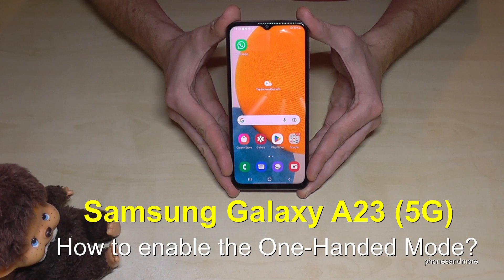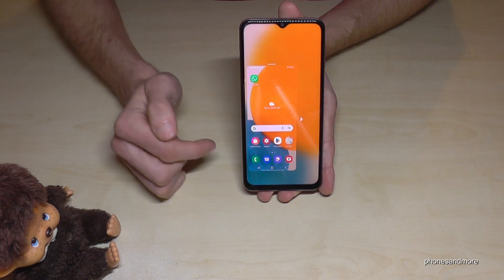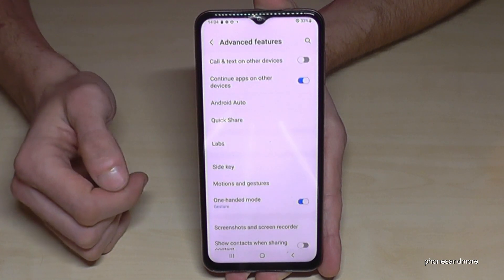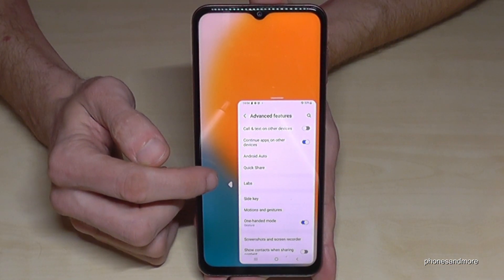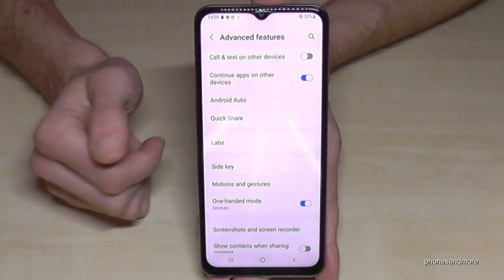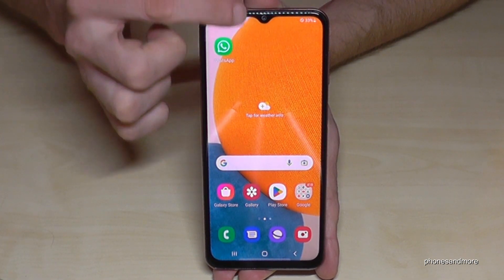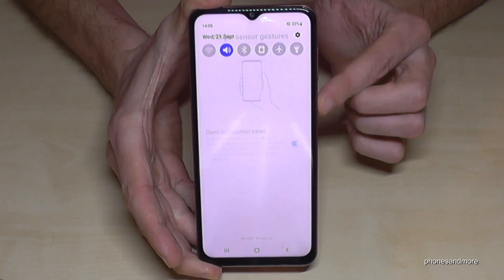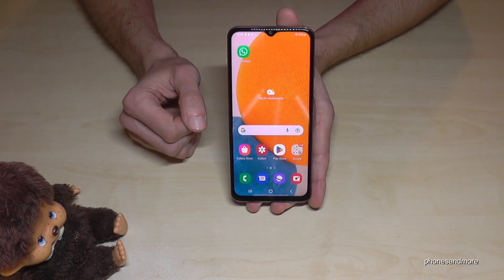Samsung Galaxy A23 (5G): How to enable the One-Handed-Mode? (2 ways)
With this video, I want to show you, how you can enable the Onehanded-Mode at the Samsung Galaxy A23 and A23 5G.

In that tutorial video, I will show you 2 helpful tools for the use with one hand.